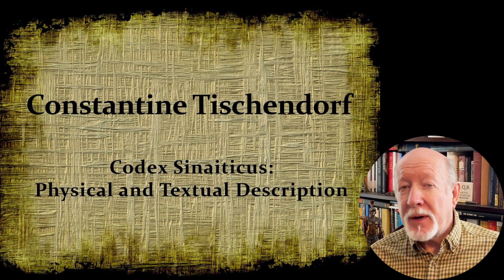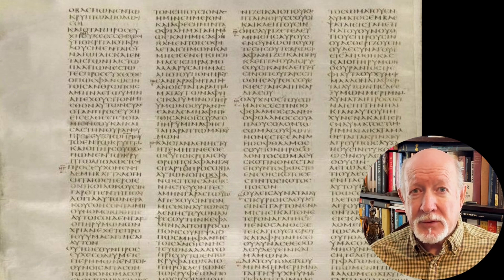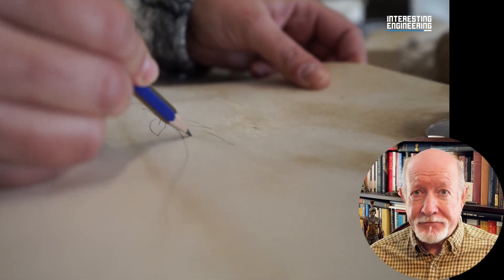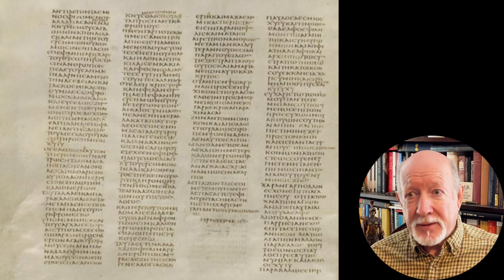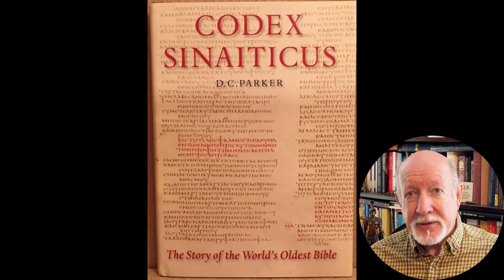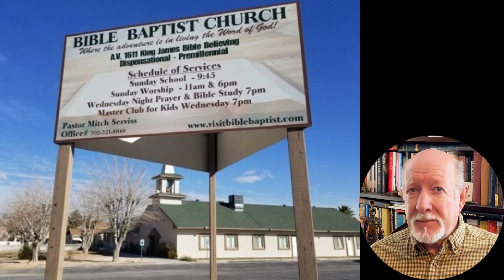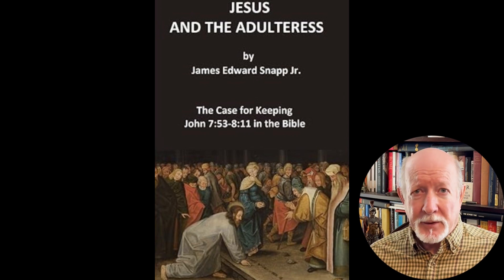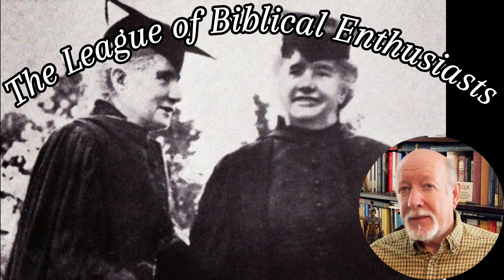Sinaiticus: The Manuscript Described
In this episode we describe the physical and textual characteristics of Codex Sinaiticus found by Constantine Tischendorf in the Monastery of St. Catherine. This Biblical manuscript has been dated to the 4th century AD and contains a near complete copy of the entire Bible, plus two additional texts: The Letter of Barnabas and The Shepherd of Hermas.

David C. Parker's book on Codex Sinaiticus

Interview with Dr. Maurice Robinson and Peter J. Gurry on the topic: Why are Sinaiticus and Vaticanus considered the best New Testament manuscripts?

James Snapp, Jr. Defense of the Story of the Woman Caught in Adultery

Codex Sinaiticus
Ancient biblical manuscripts
Oldest Bible manuscript
New Testament manuscripts
Greek Bible manuscript
Biblical archaeology
History of the Bible
Christian scriptures
Alexandrian text-type
Codex Sinaiticus discovery
Constantin von Tischendorf
Fourth-century manuscript
Bible preservation
Septuagint
Sinai Monastery
Early Christian writings
Textual criticism
Bible translation history
Vaticanus vs. Sinaiticus
Codex Sinaiticus significance
Constantine Tischendorf
Biblical manuscripts
Codex Sinaiticus
New Testament manuscripts
Ancient texts
Biblical scholarship
Textual criticism
Tischendorf discoveries
Christian history
Manuscript preservation
Codex Vaticanus
Sinaitic Manuscript
Bible translation history
Early Christianity
Greek manuscripts
19th-century scholars
St. Catherine's Monastery
Manuscript collection
Codex Alexandrinus
Constantine Tischendorf legacy